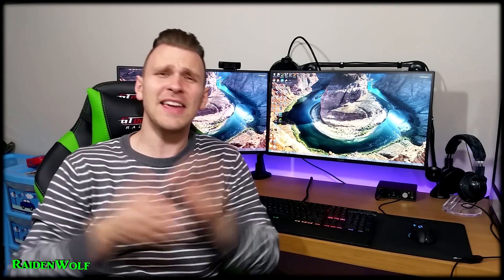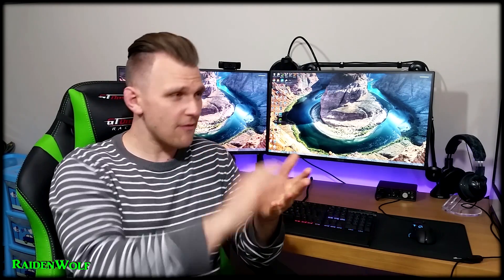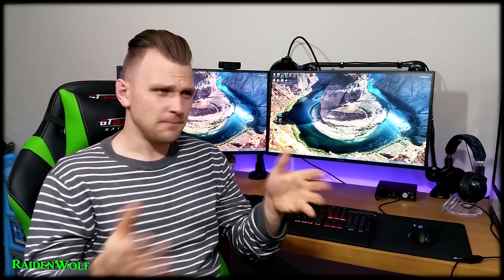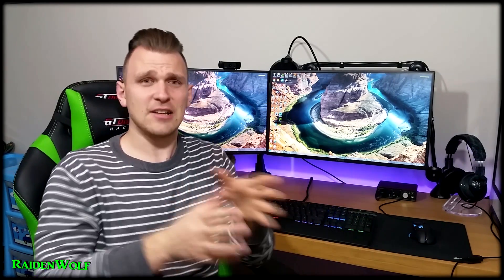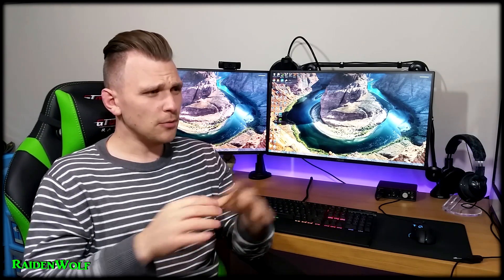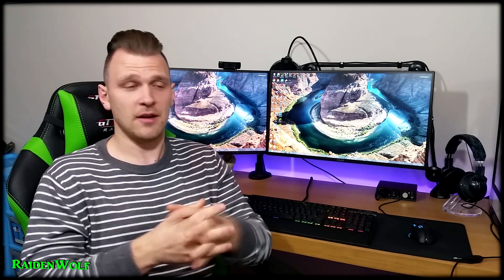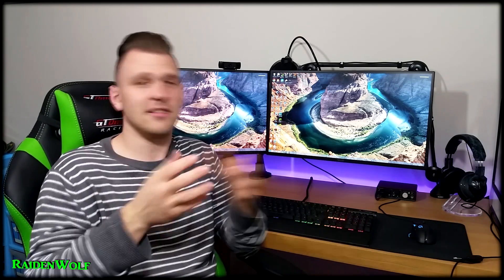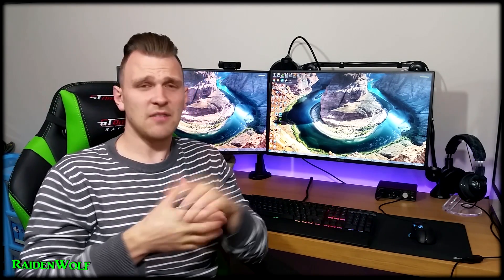Lets Talk: 1080p vs 1440p: Is 1080p a dying breed or still strong for PC Gaming, Dual Monitors setup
So I recently got myself a second monitor which is a 1080p but I have been so use to using a 1440p monitor over the last year I was surprised how 1080p looked so here we are.
This video is about me seeing 1080p again after using 1440p for long time.

Also make sure you check out the Novatech V2 stand review

Join me in game on Origin - Name YeahItsRaiden